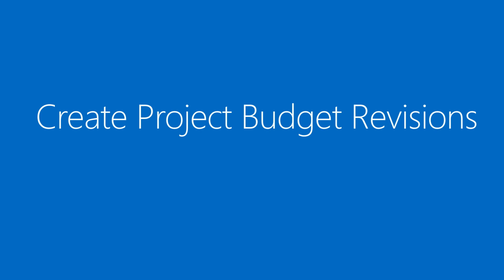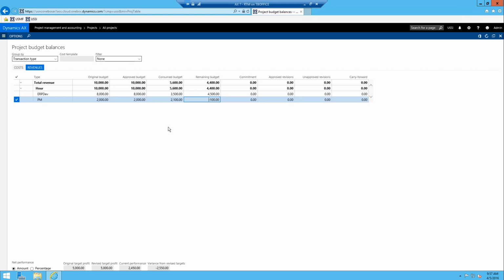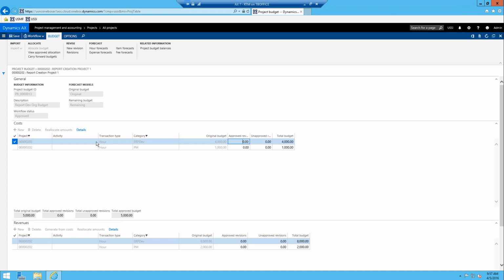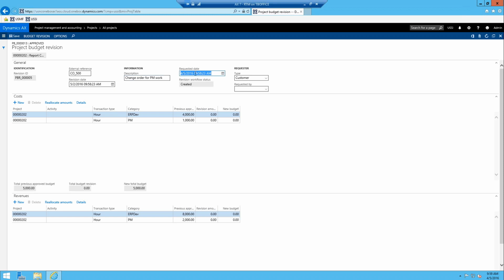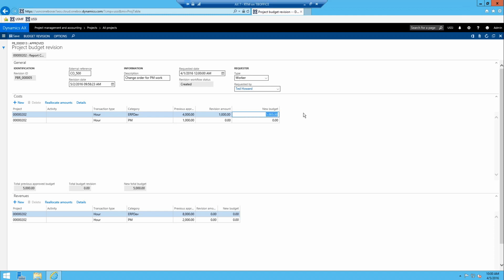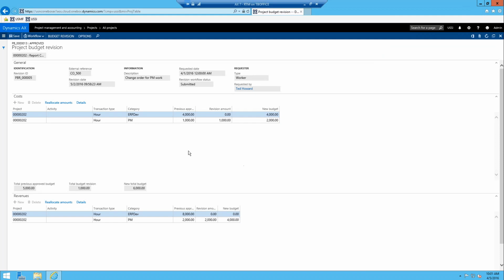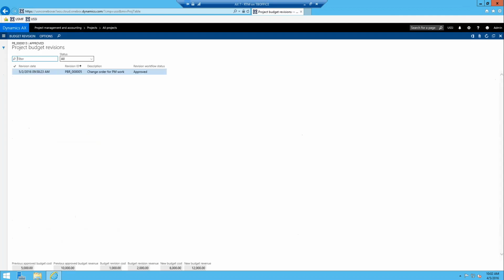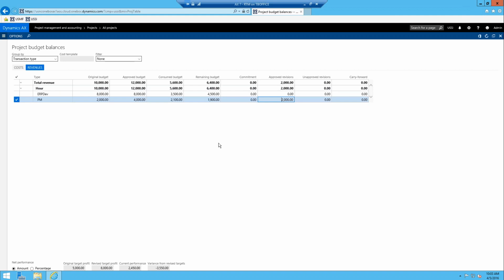80786 01 03 CPBR/PART8/3